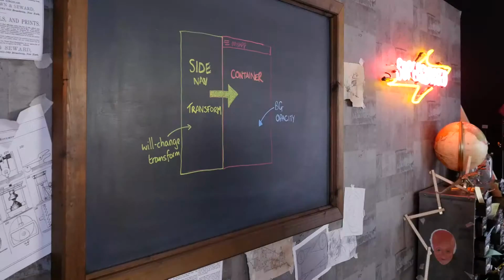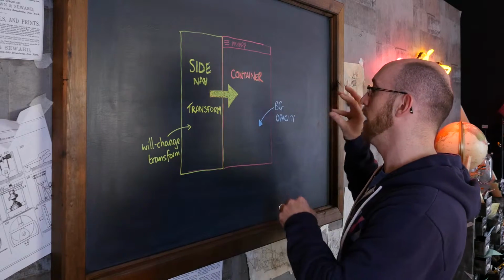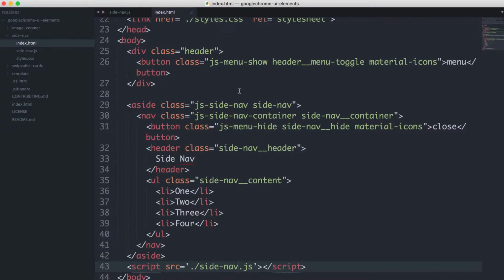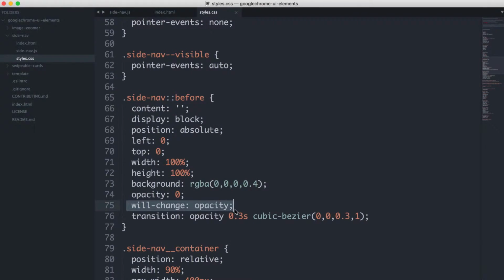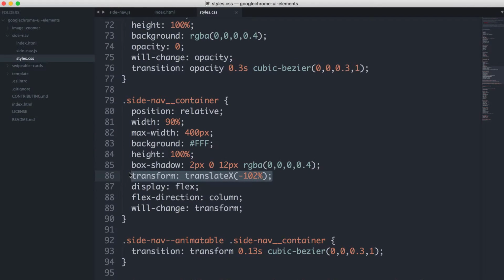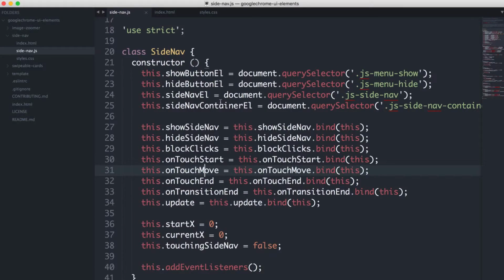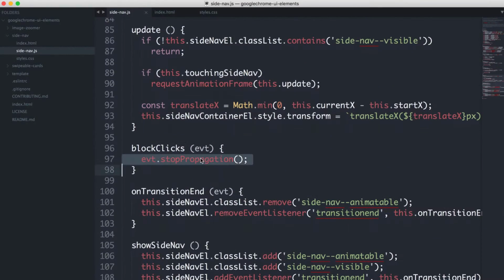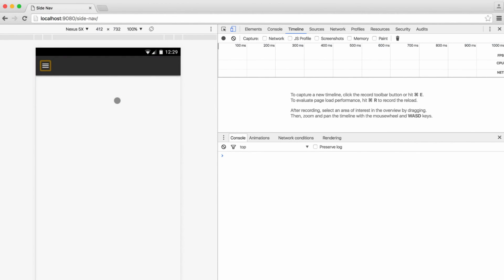PEOPLE'S List Sneak Peek: Inside MDLNY Fredrik Eklund's Stunning Tribeca Home